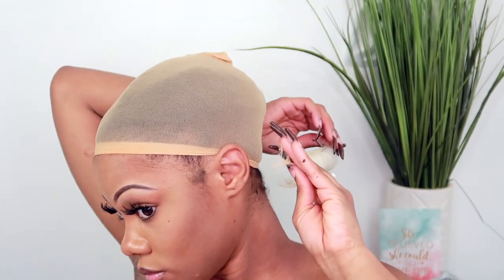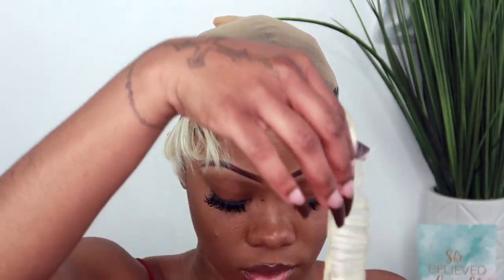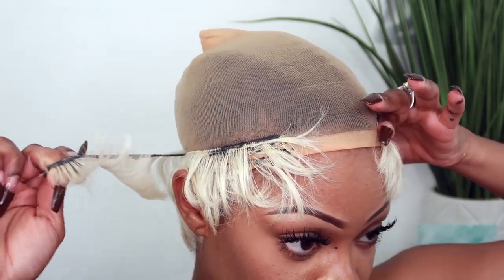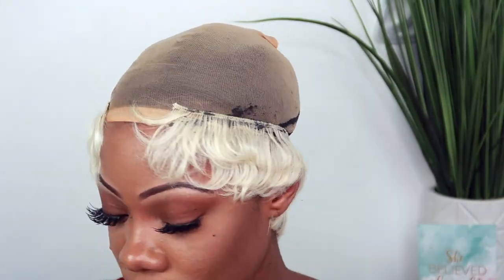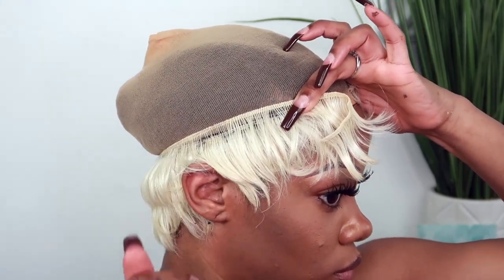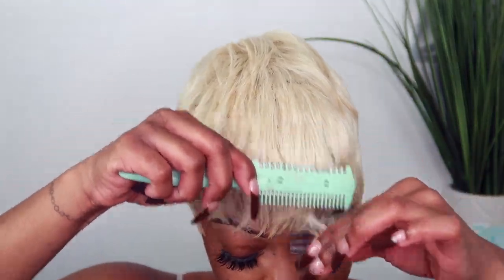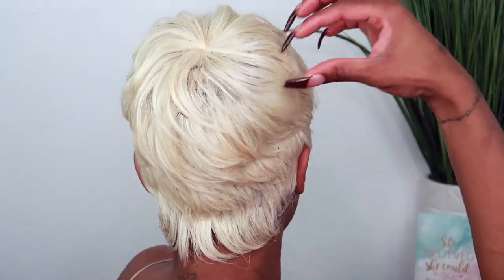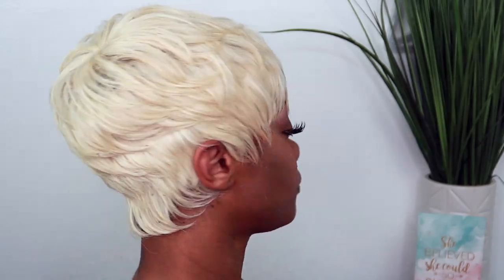BLOND PIXIE QUICK AND EASY SHORT CUT 1 2 3 OUTRA VELVET REMY TARA TUTORIAL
Hey girl today i well me showing you how i styling my pixie cut you can find this  hair at your local beauty supply hope you all enjoy